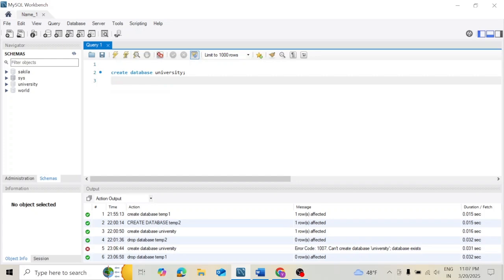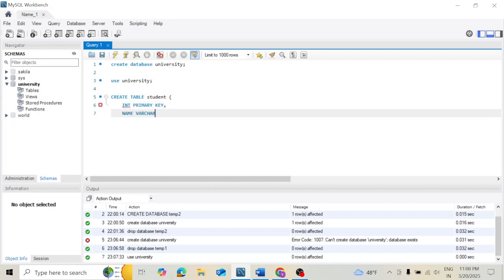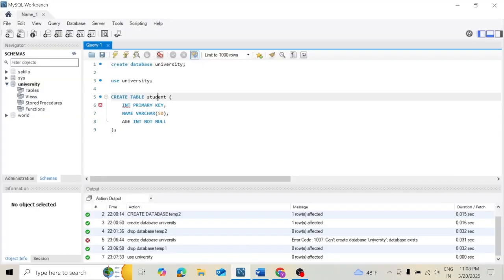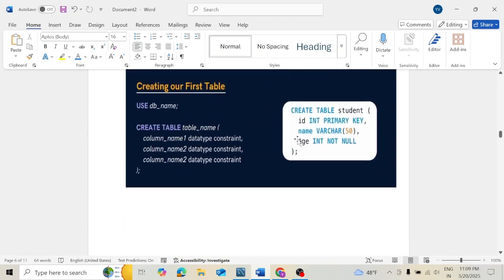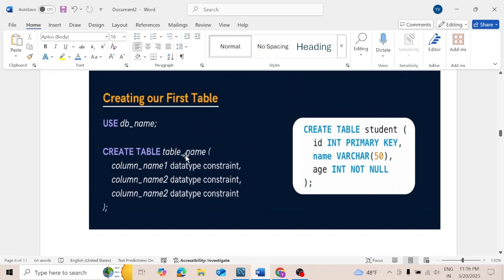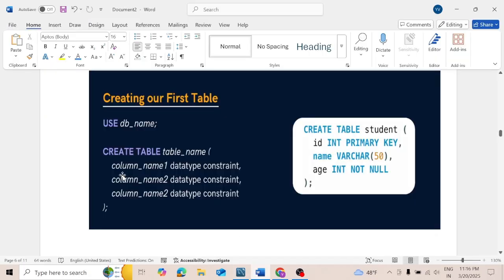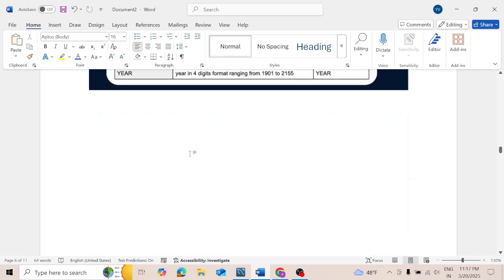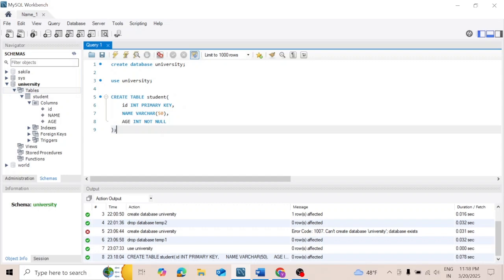Creating Tables in MySQL – SQL Table Structure & Syntax Explained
Welcome to the fourth video in our Mastering SQL & MySQL playlist! 🚀 In this tutorial, we’ll explore how to create tables in MySQL, understand their structure, and define columns with different data types. Tables are the foundation of any database, and learning how to design them properly is essential for efficient data management.

🔹 Topics Covered:
✅ What is a Table in SQL?
✅ Understanding Table Structure (Columns, Data Types, Constraints)
✅ How to Create a Table in MySQL
✅ Primary Keys & Foreign Keys in Table Design
✅ Writing & Executing SQL Commands in MySQL Workbench

📌 By the end of this video, you'll be able to create tables and define their structure effectively in MySQL!